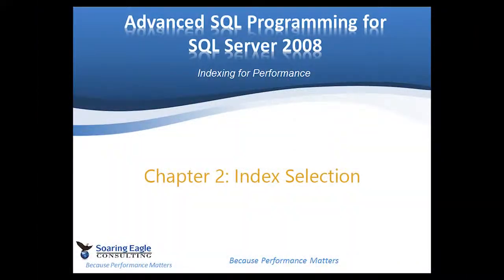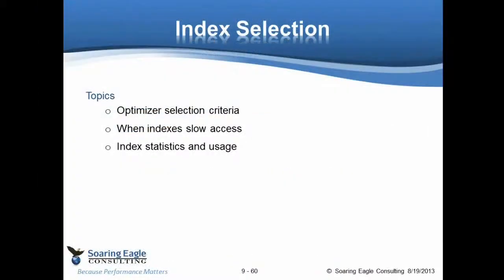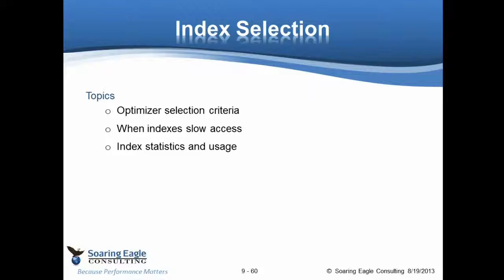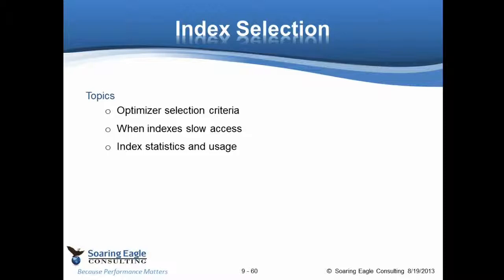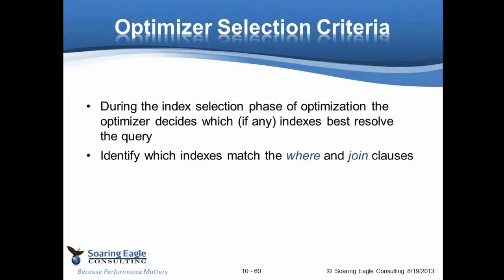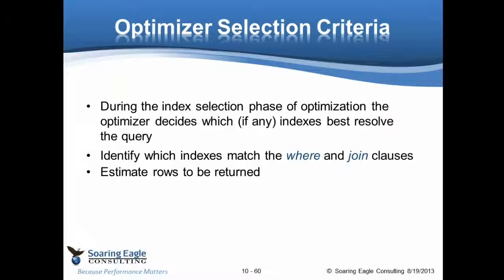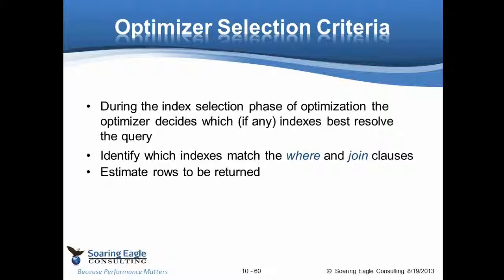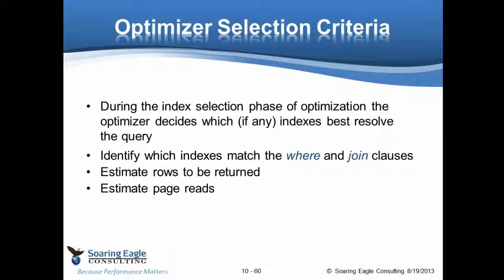Indexing for Speed: Chapter 2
Soaring Eagle Consulting presents another chapter in the Indexing for Speed series - Chapter 2. It covers Optimizer selection criteria, slow indexes, index statistics and usage, and more.